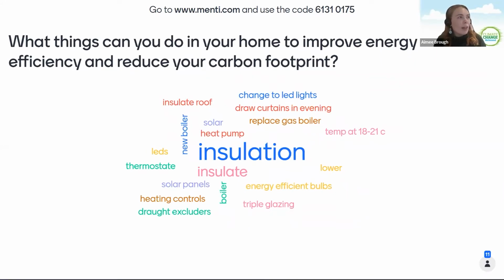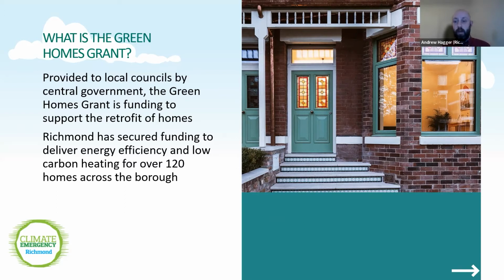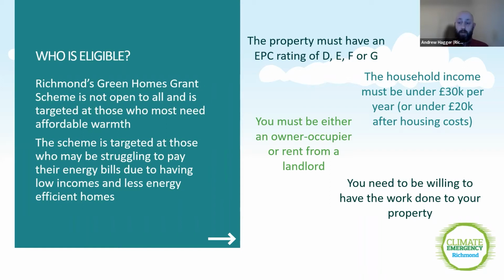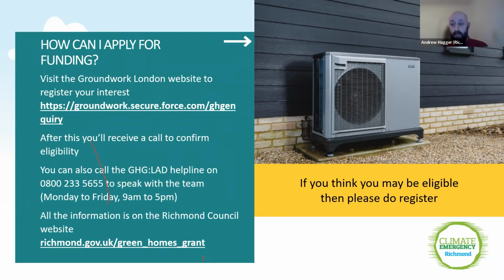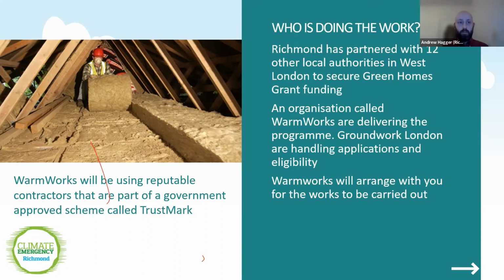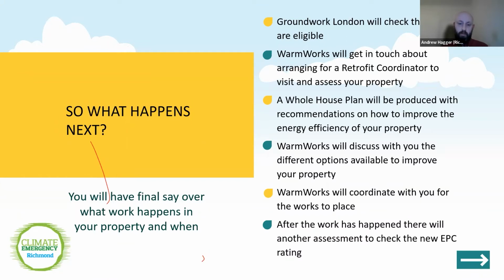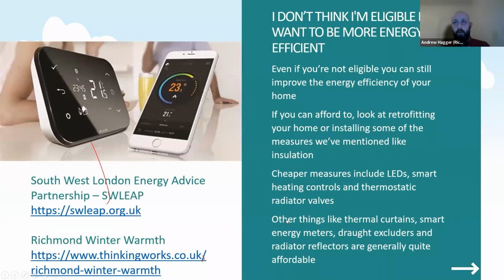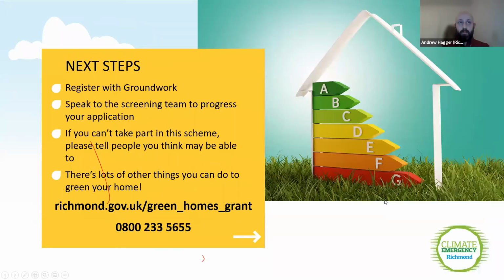Richmond Green Homes Grant Online Drop in Event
The Green Homes Grant is a scheme for homeowners and landlords in England to support the installation of energy efficient and low-carbon heating improvements to their homes. This could help save up to £600 a year on energy bills and make homes warmer and more comfortable for the people living in them.